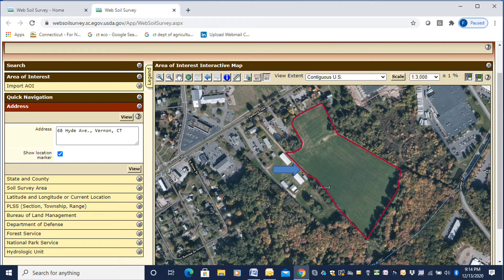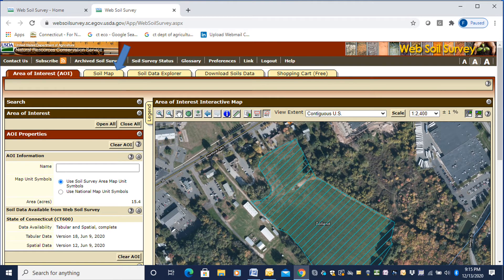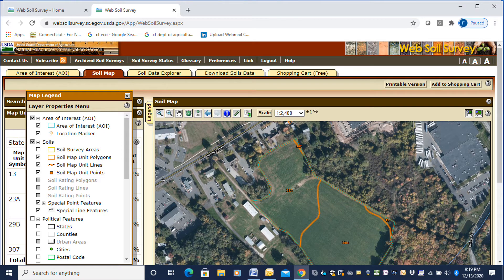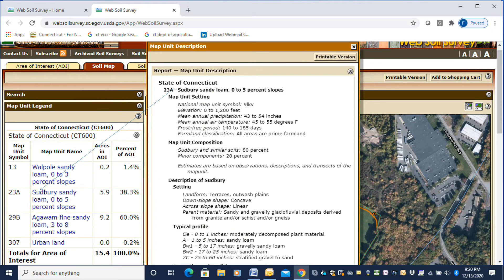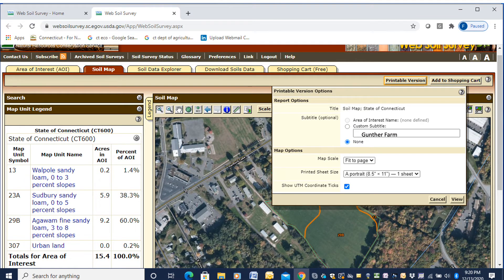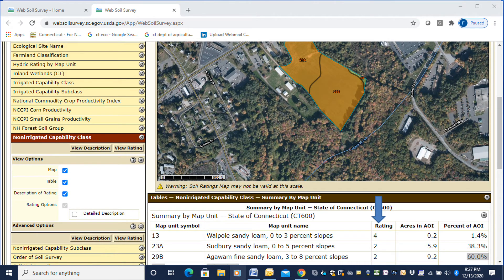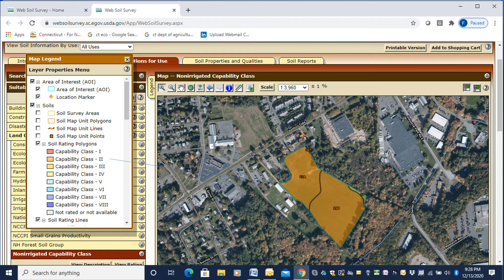Using Web Soil Survey to Identify Your Soils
Kip Kolesinskas